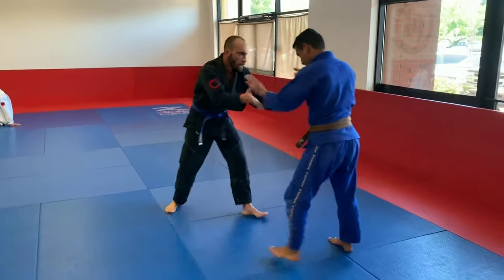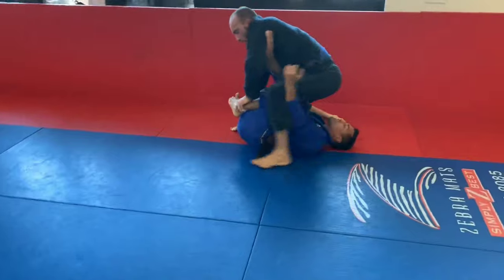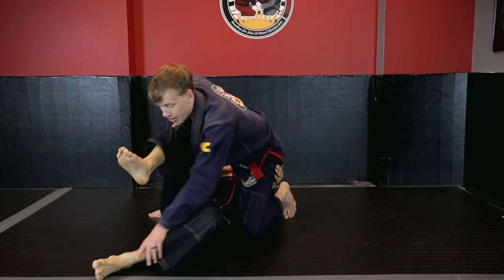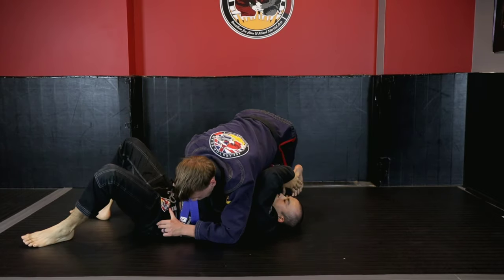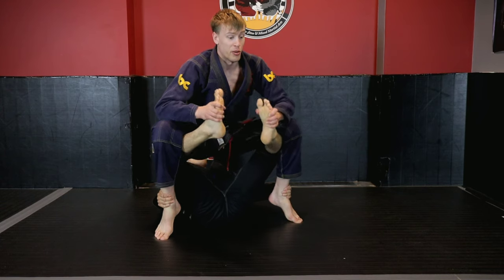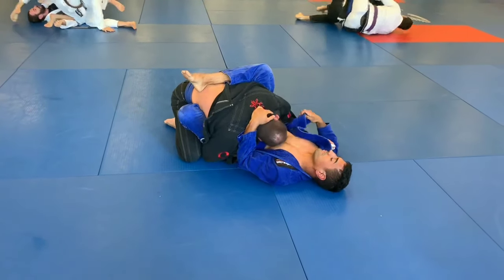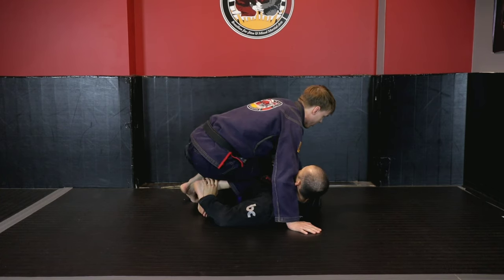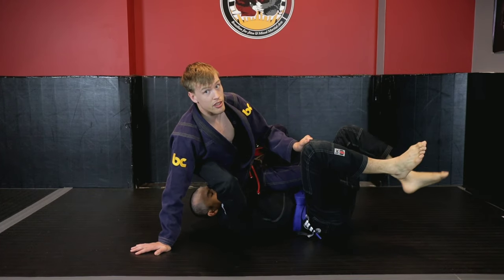Subscriber Breakdown #4 with Instruction - Blue Belt Top Control and Guard Passing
Here one of my subscribers Matt is working with a brown belt and has several good movements and attacks.  In this video I explain some of the things that went wrong during his roll, and provide some instruction to hopefully correct some mistakes made.